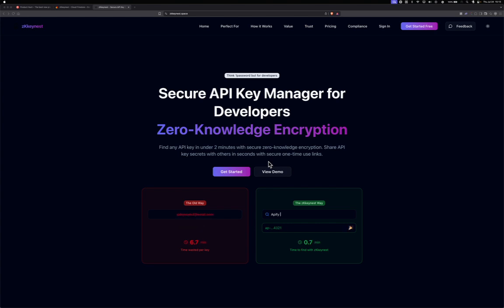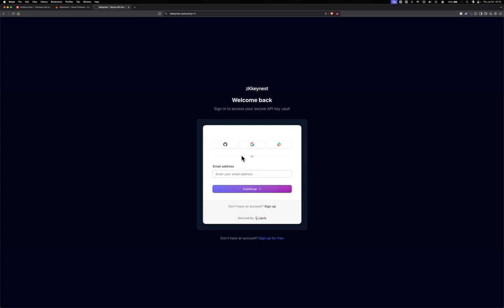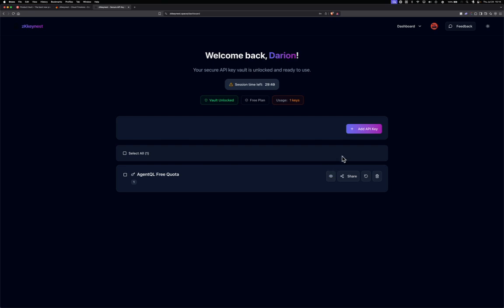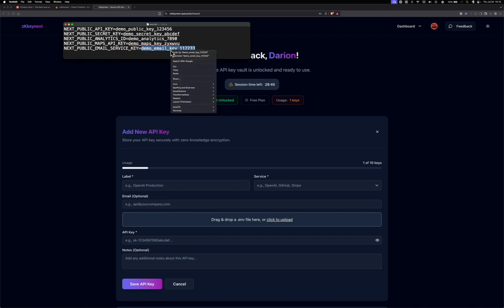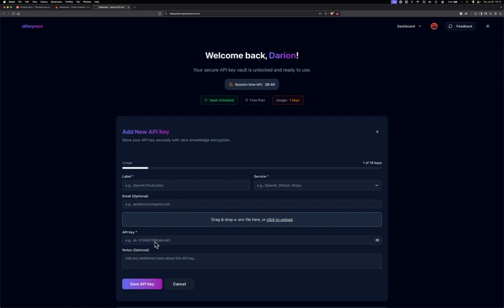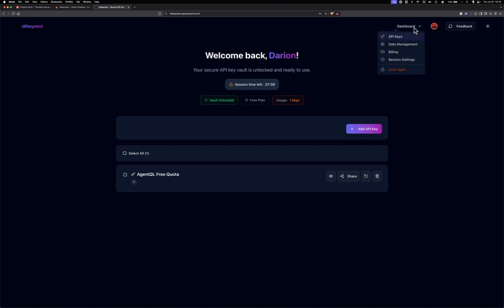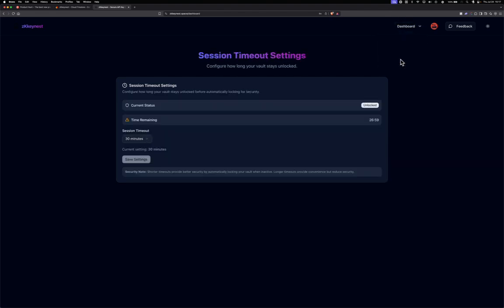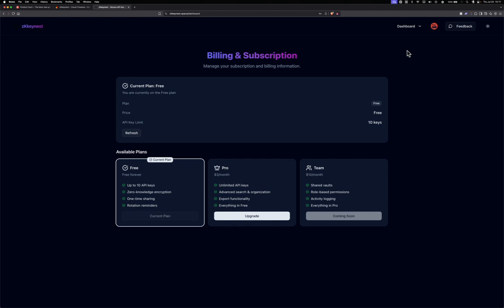Introducing ZKkeynest: Secure API Key Management for Developers